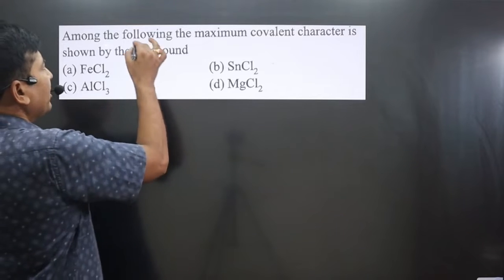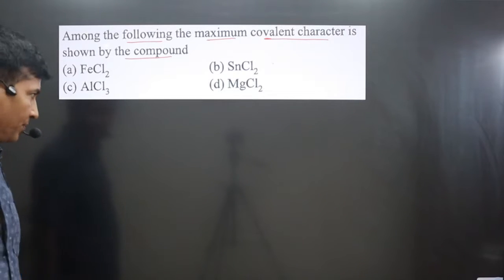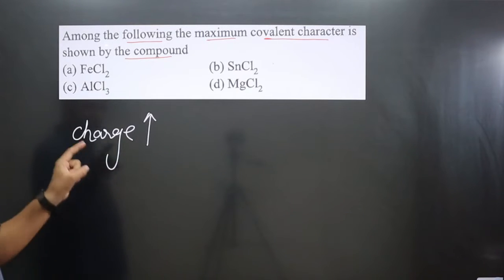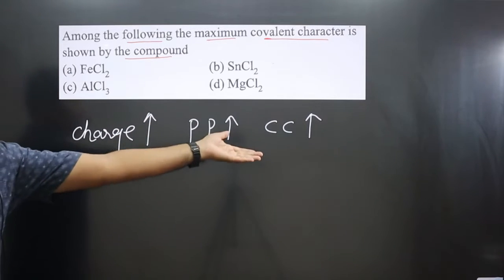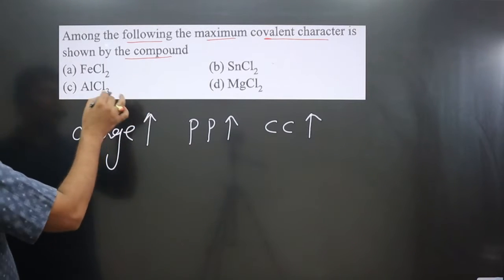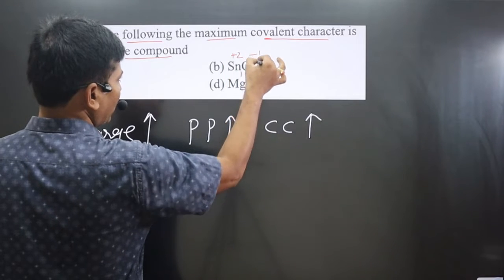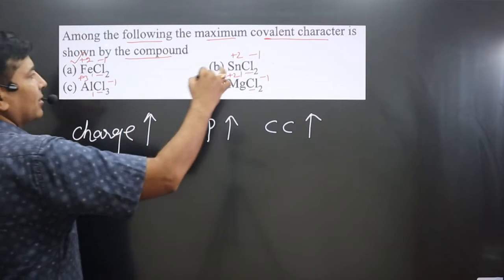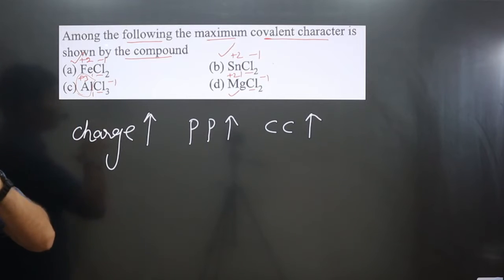Among the following the maximum covalent | Chemical bonding | Fajan rule | Valence Bond Theory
Among the following the maximum covalent character is shown by the compound